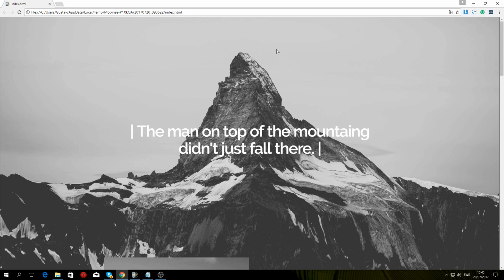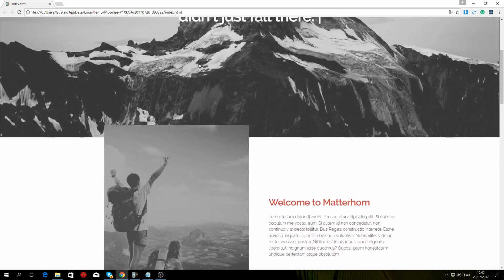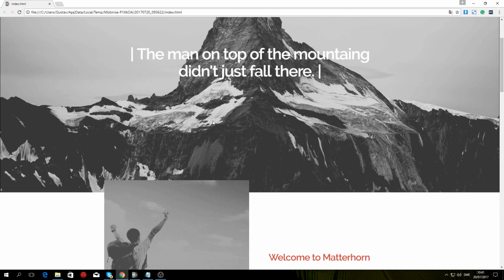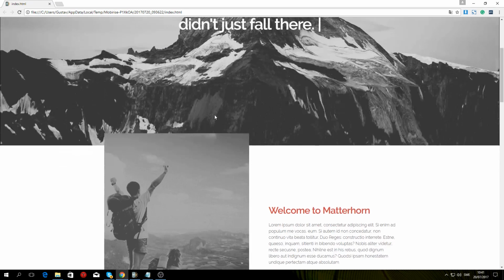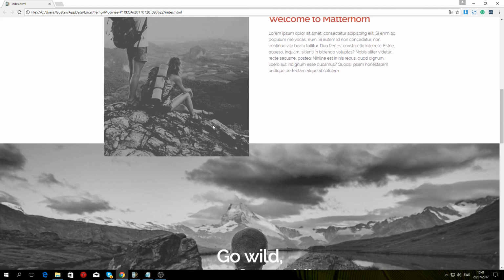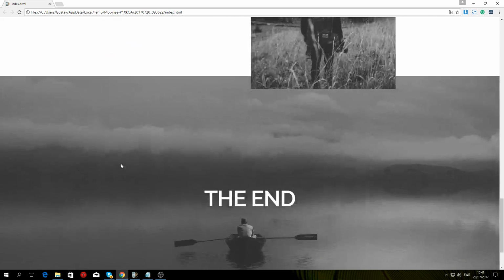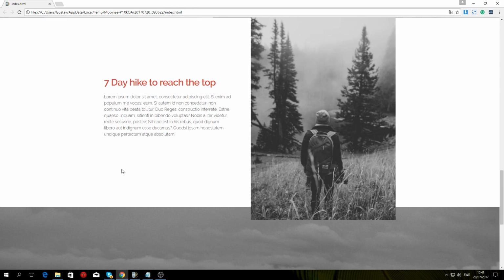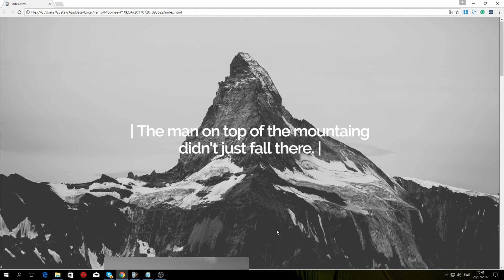How to build a website in Mobirise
How to build a website in mobirise  part 1